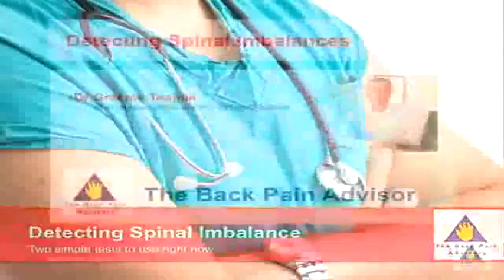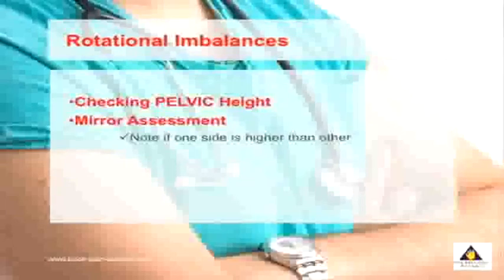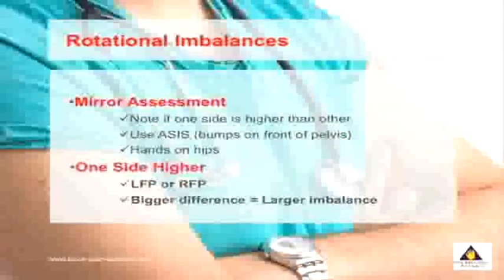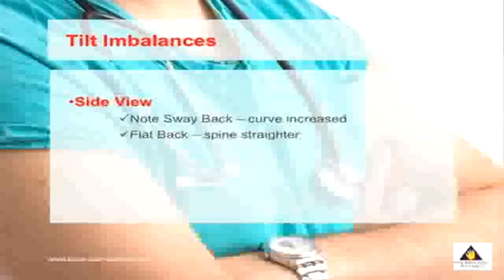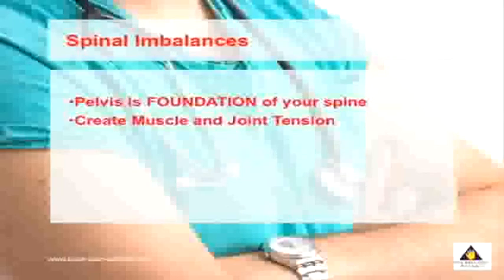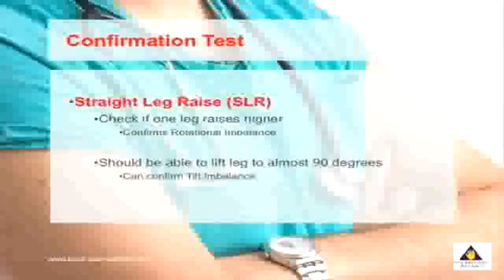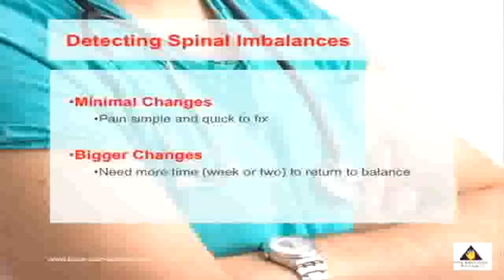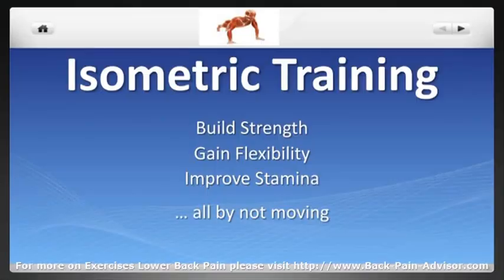Exercises Lower Back Pain - Unparalled Help and Advice- Exercises Lower Back Pain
Exercises Lower Back Pain is the webs best source for info and help on every sciatica and back pain related topic.

This movie outlines just some of the numerous pages, images and resources we have on our internet site. When you start to suffer any form of back pain or sciatica, please make sure you look at our web site to find advice and help.

Your pain can be eased quickly once you adhere to the easy steps to follow, so if you would like to discover more on Exercises Lower Back Pain come visit us.

Back Pain Exercises :
00:00:05  Back Pain Relief
00:00:04  Sciatica Pain Relief
00:00:03  Sciatic Nerve Pain Relief
00:00:02  Cure Back Pain
00:00:01  Sciatica Home Treatment